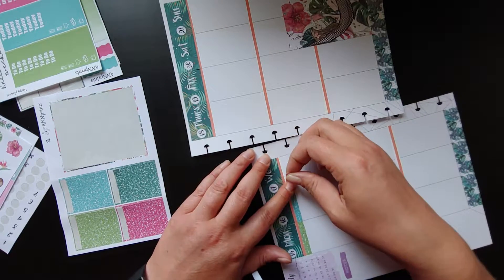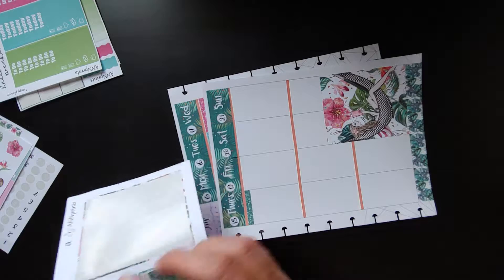PWM In my Happy Planner. Week of: July 15-21, 2019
This week I used a kit called "Lush" by Ann Prints! Hope y'all like it!!